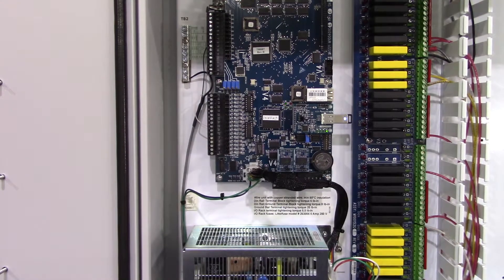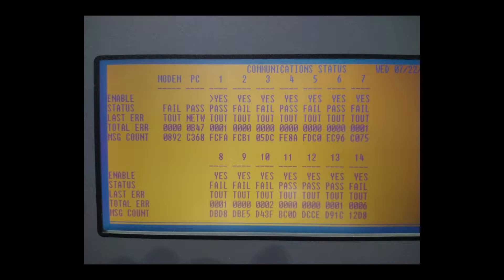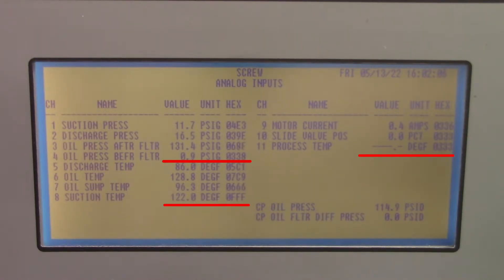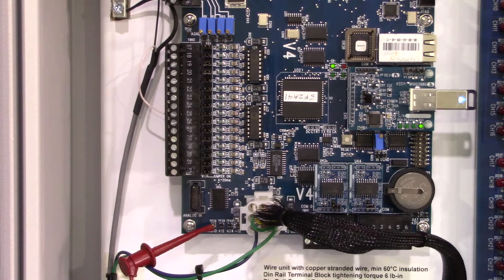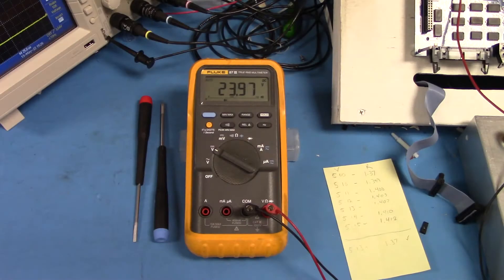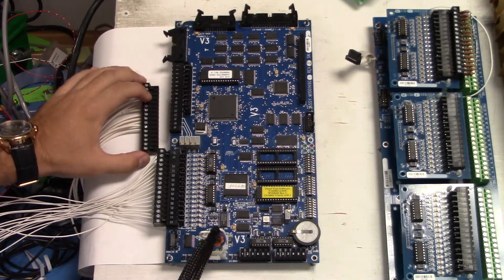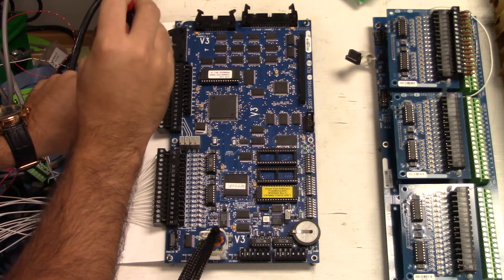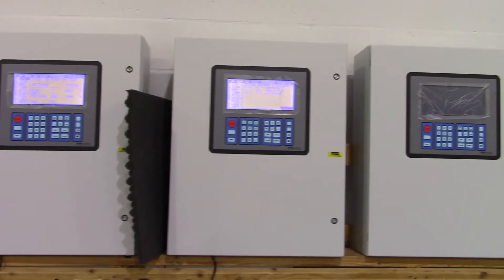Fixing System Communications - Ground Test Procedure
The Ground Test Procedure is one of our most helpful diagnostic techniques when you are experiencing communications errors or failures within your M&M control system due to panels that cannot communicate properly with one another.

Most of the time, this can be attributed to a faulty analog sensor of some type. (Temperature, pressure, etc.)

In this video we cover the process of performing a ground test procedure within your panels and control system.